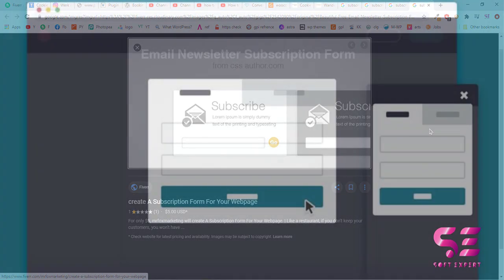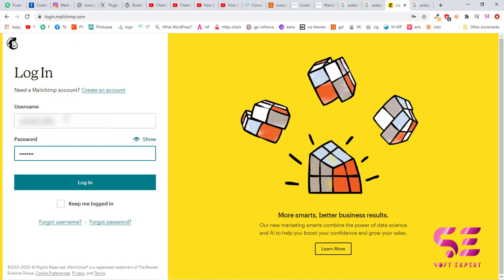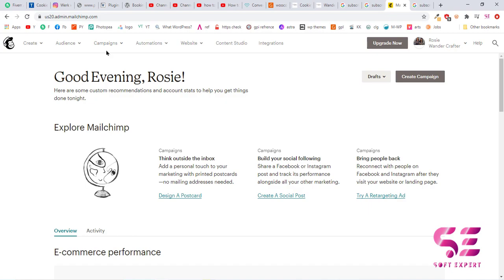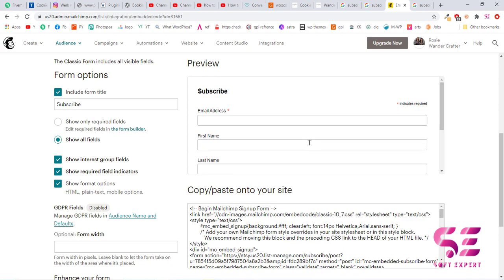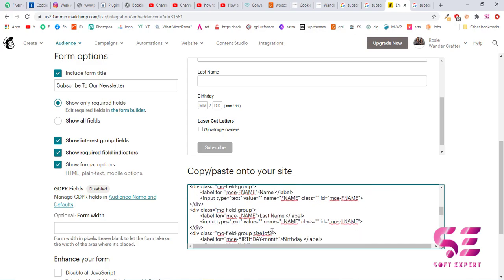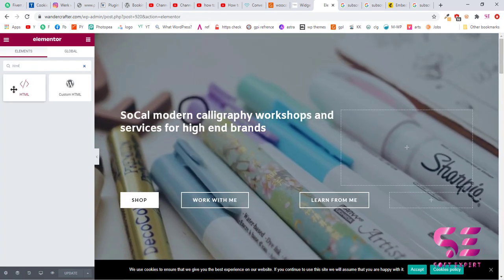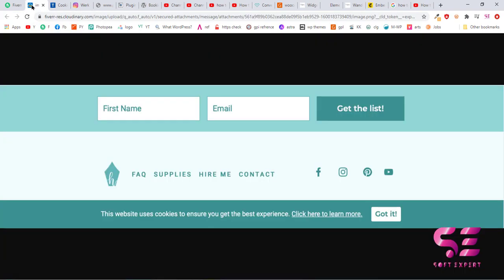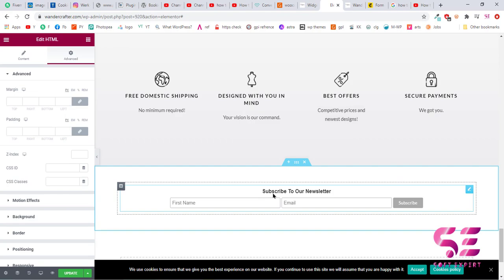How To Integrate Mailchimp with Wordpress | Create Email Subscription Form For Free 2020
Let's see how to integrate a Mailchimp signup form on your WordPress website, so that your website visitors can fill out the form and be subscribed to your mailing list on Mailchimp. In order to set up this integration, you need to have a Mailchimp account (free version) and be an administrator on your WordPress website.

✔  We will learn about the Mailchimp plugin called MC4WP - you can view more details about this plugin here:

🕘Timestamps:
0:10 - Introduction
1:37 Mailchimp sign up
4:30 Mailchimp form creation
6:45 Subscription form in sidebar
7:34 form in elementor